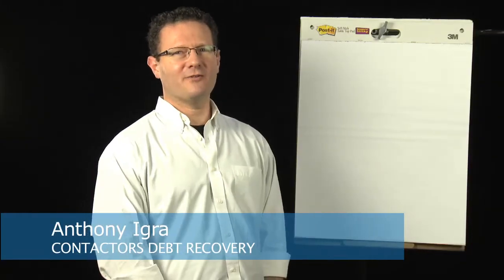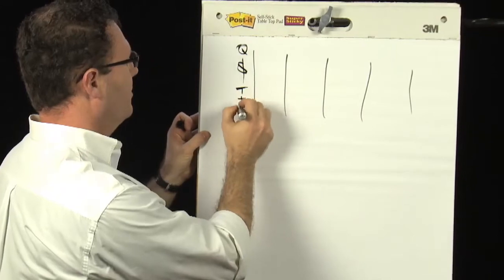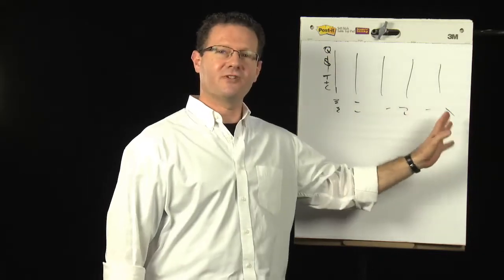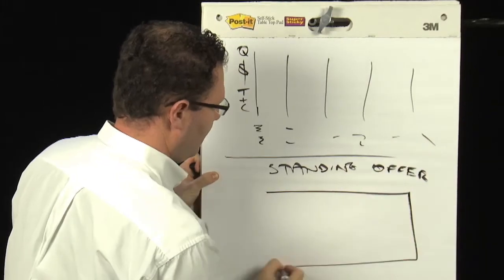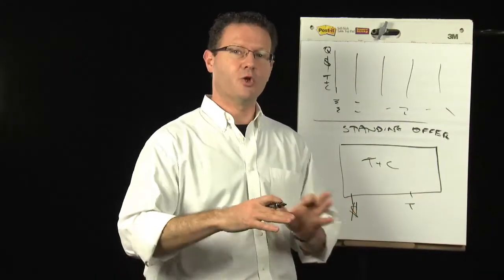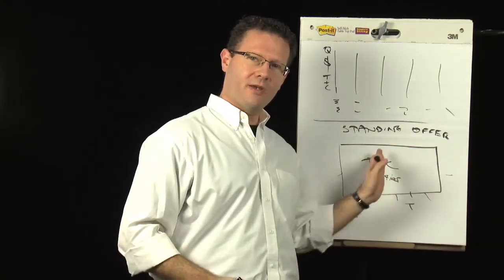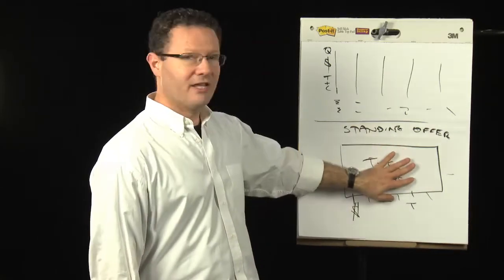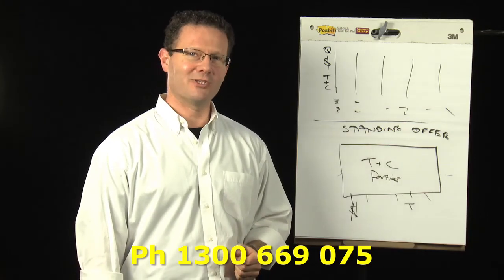Security of Payment Act | How to Use Standing Offers | Contractors Debt Recovery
How to Use Standing Offers from Contractors Debt Recovery

Hi, there.  Anthony from Contractors Debt Recovery back again on your screen I hope.  We're going to talk now about standing office.  I'll explain what that is in a second.  But let's start with a problem it's attempting to resolve.  Let's say you've got a client and you're doing lots of jobs for them at different sites.  So typically this is what happens.  Each line is a job.  Each one has a separate quote, obviously a separate price, terms and conditions, we you hope if you're doing the right thing, and obviously a whole separate lot of calculations as you go through it.  So now what you've got is you've actually got here for example five different contracts, five different agreements.  You just used the same paperwork between yourself.  You basically still got five separate contracts.

 Now if you get into a Security of Payment dispute you're going to have to run five separate claims even though the parties are the same, terms and conditions are the same.  The only thing that's different is the dollars.  And if you aren't schedule of rates maybe even the dollars are the same.  But nevertheless if you have five written agreements, you're going to have to run five separate claims and that's a lot of money down the tubes and it's very inefficient as a relationship between you.  Now if you do have a client where you're doing heaps of work and you've worked for a few years, you guys should create a standing offer.  Standing offer is a single agreement.  It's a single contract where you say, your client say we're going to engage each other.  Wherever it is I'd send you to work, it doesn't matter.  We agreed between us that these conditions apply, these terms, these due dates of payment, etc. etc.

The only thing that will then change, the only change is the price from site to site, maybe a couple of terms one or two if there's a job specific that relates to the site. Something you particularly want to agree on.  It's a lump sum.  If you schedule of rates and you're not a lump sum contractor even your schedule of rates could fall within the standing offer.  All that changes is where you're doing the work.  Now what this mean is if you're now doing five jobs it's all under the one agreement. That means if you have to use the Security of Payment Act you only have to do one claim because there is only one construction contract rather than five.  You have to run five claims, five adjudications, five lots of fees, really cumbersome.

One agreement, one adjudication, you can wrap all five jobs into a single claim.  Because as we know you're going to be invoicing for each job, separate invoice for each job to keep track of them your client might give you 20 grand.  Just apply it wherever cause they're treating you as a single account.  We're going to talk about that in another little video that's coming up shortly.  So standing offer is the way to go.  If you got regular customer create a single contract that you can agree, sign often it, say this is our agreement until terminated in writing by either party.  The only thing that from job to job you simply submit a price for Liverpool, a price for Hoxton Park wherever it is and the same offer stands.  All right. Now this is an important thing, very few people do it.  It's got enormous advantages.